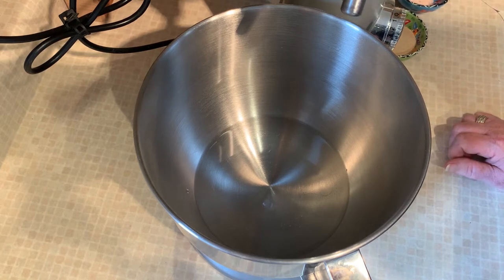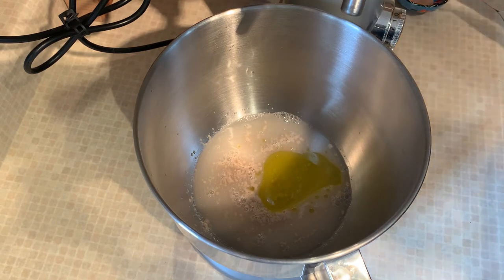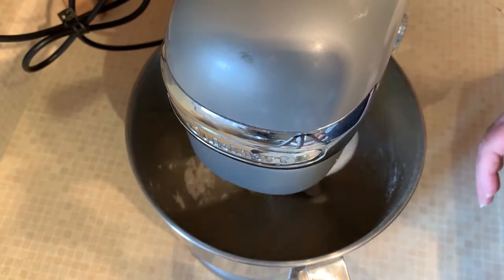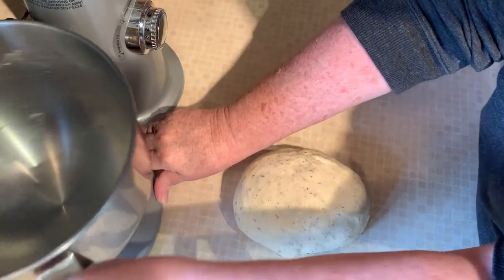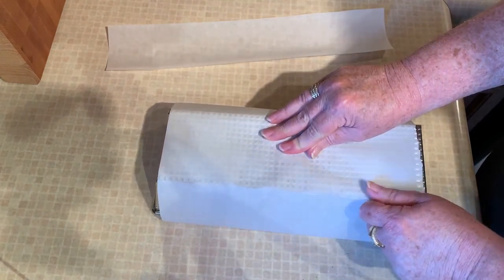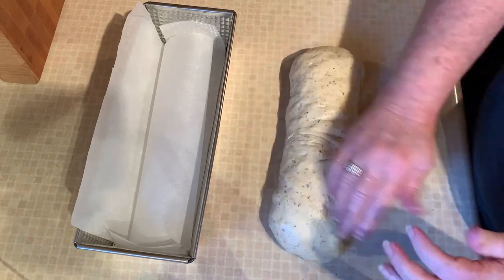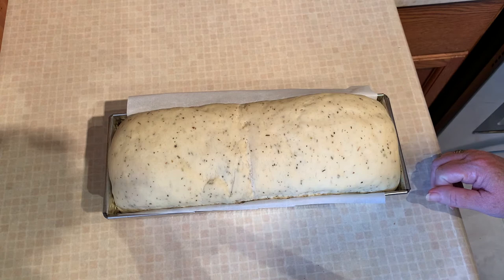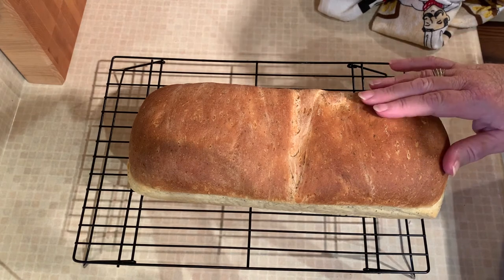Homemade Bread Simple and easy!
You don't have to be a pro baker to make this recipe! With just a few pantry items you'll be able to create a delicious loaf of bread every time.

 1 1/4 cups warm water
  2 1/4 tsp  instant yeast
  1 tsp granulated sugar
  2 tbsp olive oil
  3 cups   all-purpose flour
  1tbsp  basil   *optional
  1tbsp garlic powder  *optional
 1tbsp onion powder   *optional
  1  tsp salt